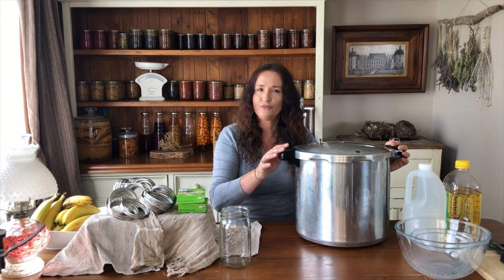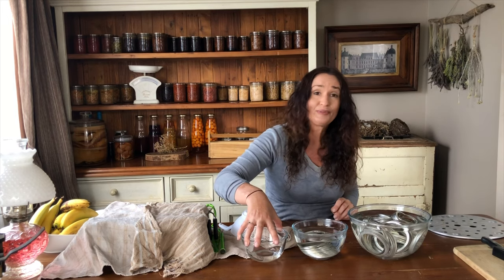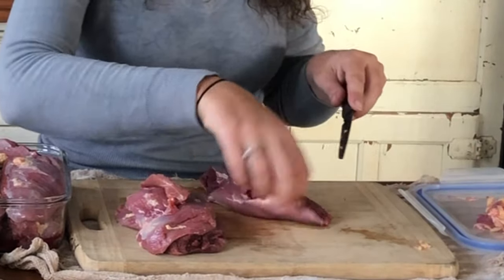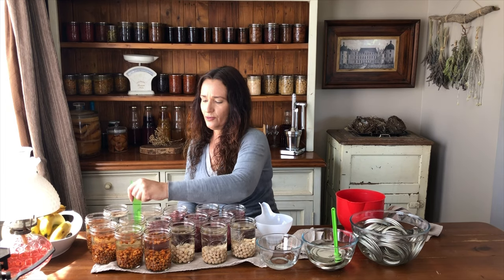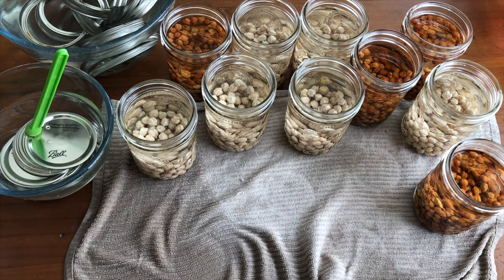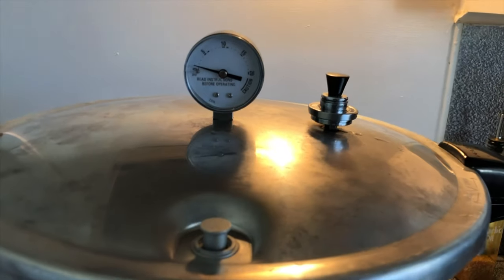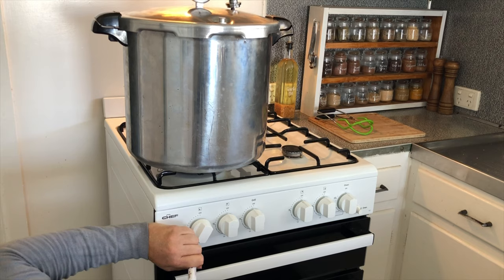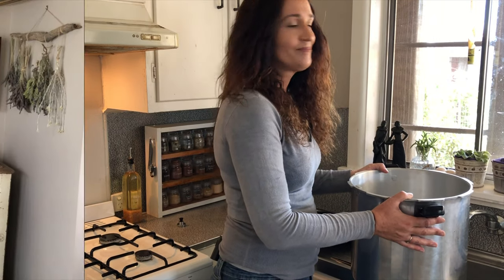PRESSURE CANNING MEAT & CHICKPEAS FOR BEGINNERS / Tutorial Can Duck with Presto Canner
Pressure Canning Duck Meat & Chickpeas for beginners / Tutorial Can Meat with Presto Canner
How to, A step by step guide to Pressure Canning duck for beginners - A beginners tutorial on how to Pressure Can Meat and dried beans.
Canning meat is a great way to preserve your meat, making it shelf stable, easy and convenient to use, as well as delicious.
I show you the step by step process on canning duck meat and dried beans - chick peas, this video is a great beginners guide to pressure canning meat.

SHOP Amazon For Elissa's Favorites

US, UK, CANADA AMAZON
Presto Pressure Canner 23 Quart
Ball Mason Blue Canning Book
ForJars Canning Lids 100 Regular Mouth
ForJars Canning Lids 100 Wide Mouth
Canning Rack Pressure canning divider 11 inch
Waterbath canning rack 12 inch
12 Ball Mason Quart Jars Wide Mouth with lids and rings
12 Ball Mason Pint Jars Wide Mouth with lids and rings
12 Ball Mason Half Pint Jars Regular Mouth with lids and rings

AUSTRALIA AMAZON
ForJars Canning Lids 100 Wide Mouth Mason Blue Canning Book

I'm Elissa and here at Moat Cottage, we raise and grow and process some of our own free range meat, organic vegetables and fruit.
Our goal each season is to  preserve our produce for the year ahead by canning, dehydrating, fermenting and freezing and we work on being prepared for emergency situations.
Avoiding single use plastic, chemicals and artificial fragrances is important to us and we are trying to live an older style life, balanced with this modern world.

Australian homesteading channel Homesteading in Australia

QUICK PRESSURE CANNING INFORMATION GUIDE
Minutes   Information
   .00          Intro
   .54          Quick pressure canner set up - 54 seconds
 3.54          Get set up and organised for pressure canning
 6.13          How to prepare meat for RAW Pack pressure canning
 7.16          Raw pack the jars
 9.08          Canning dried beans - Chick Peas
10.27         Fill Jars with water
10.52         Remove bubbles from jars
12.13         Check headspace on jars
12.47         Clean jar rims to get a good seal and putting lids and rings on the canning jar
15.32         Double stacking jars in the pressure canner
16.00         Pressure canning step by step
20.42         Depressurize your canner
22.23         Removing canning lid safely and unpacking the jars from the canner
24.20         Packing up your dial gauge and preparing the canner for washing
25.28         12 hours later, removing the rings
 pressure canned jars storage info and eating canned meat information